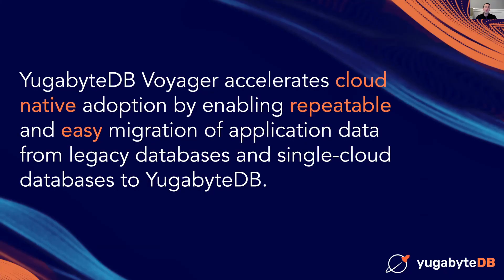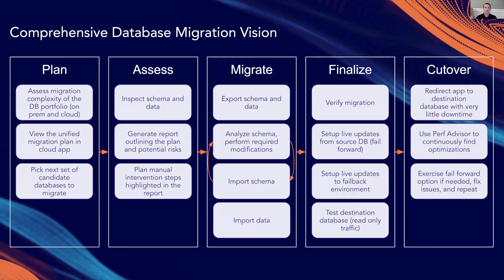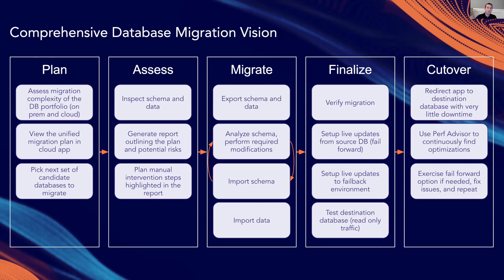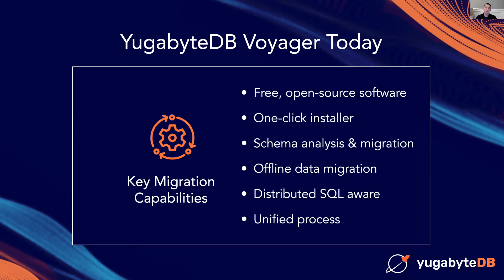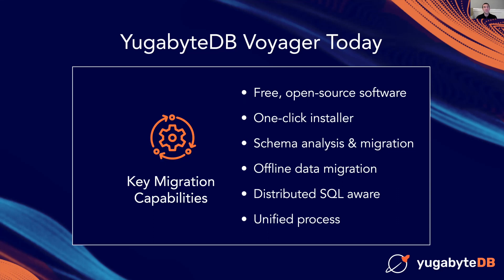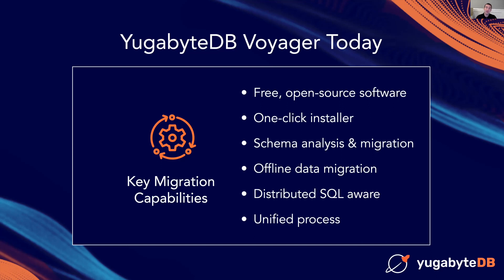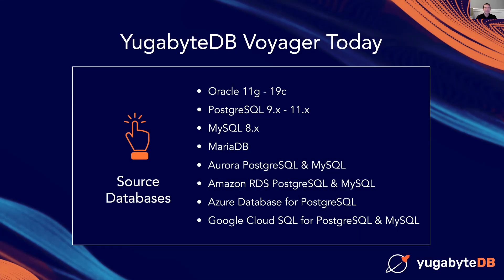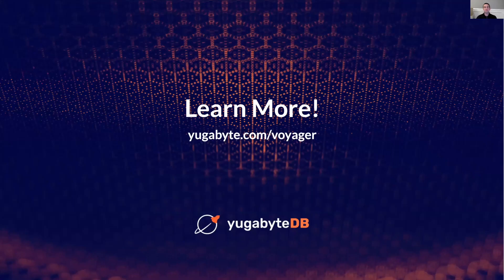YugabyteDB Voyager Overview —Database Migration Tool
Get an overview of the new database migration tool—YugabyteDB Voyager. Discover how Voyager works, what is available right now with this release, and what source databases Voyager works with.

Want to take a deep dive into Voyager?

Chapters:
00:00 Introduction
00:22 - What's YugabyteDB Voyager?
00:59 - What is available with YugabyteDB Voyager today?
02:05 - Source databases supported by YugabyteDB Voyager today

About Yugabyte: YugabyteDB is an open source, high-performance distributed SQL database built for your mission-critical applications. It is PostgreSQL compatible, cloud native, and runs on any public or hybrid cloud.